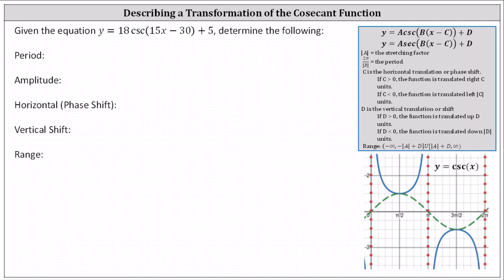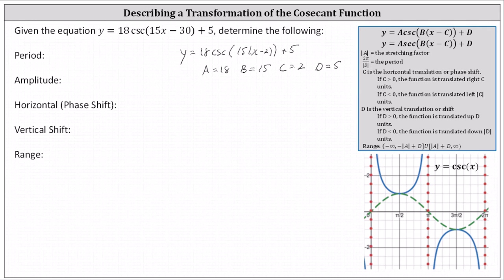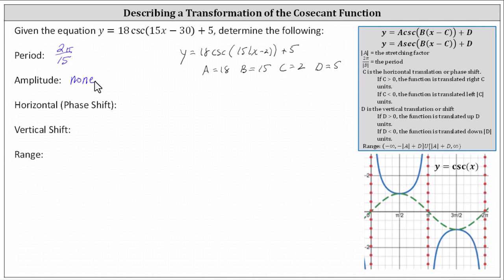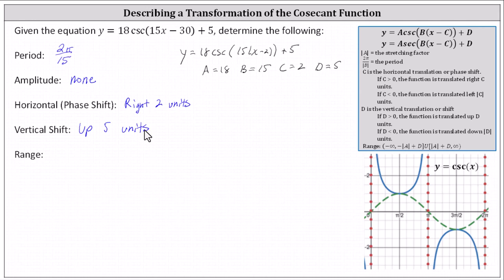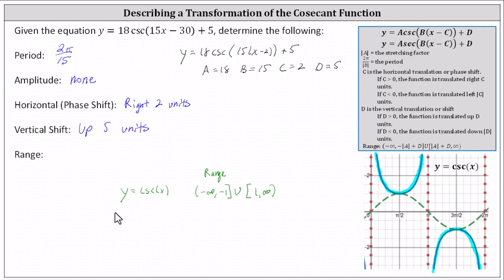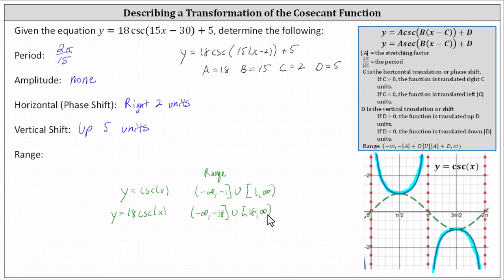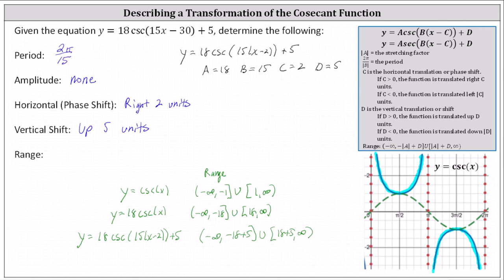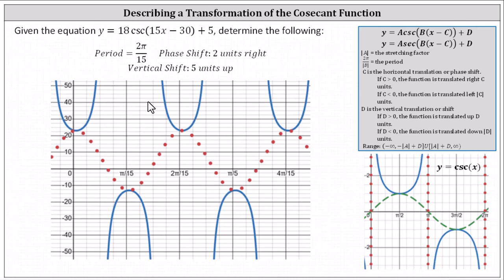Describe a Transformation of Cosecant: Period, Amplitude, Phase Shift, Vertical Shift, and Range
This video explains how to describe a trigonometric function transformation from a given equation.